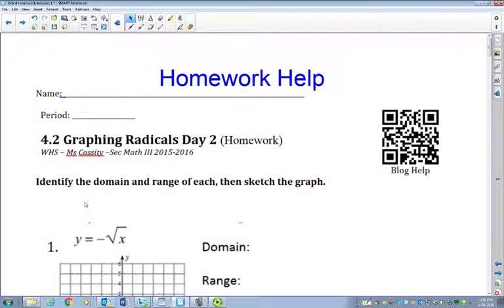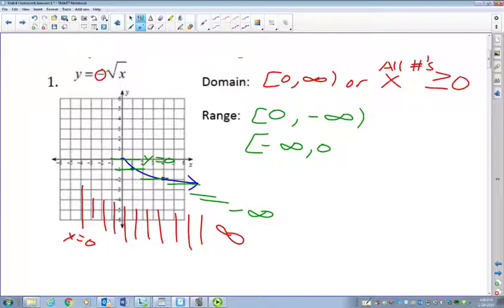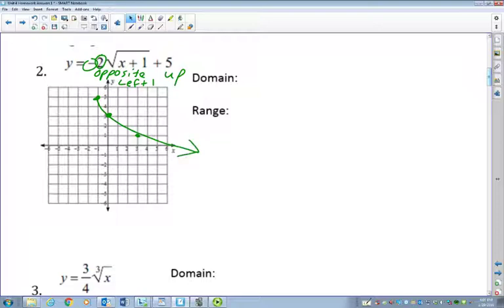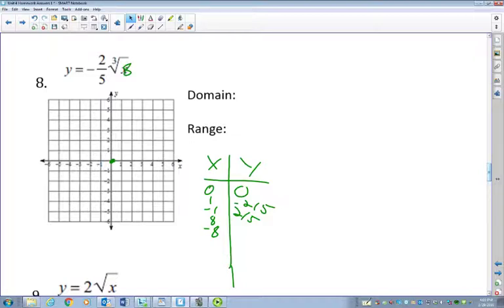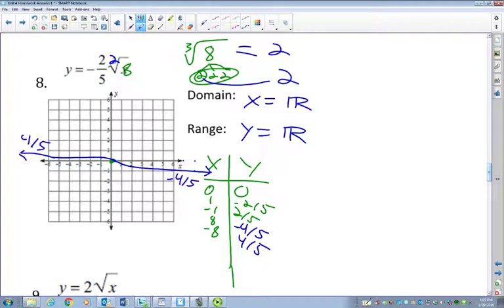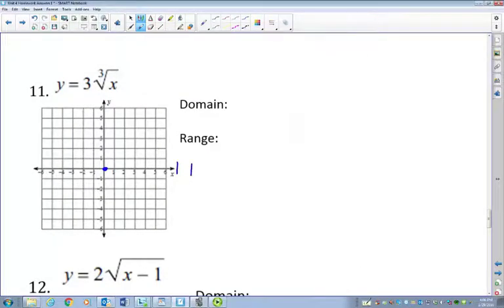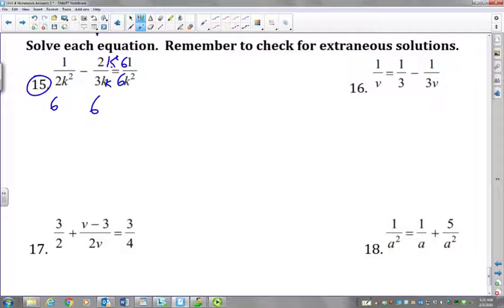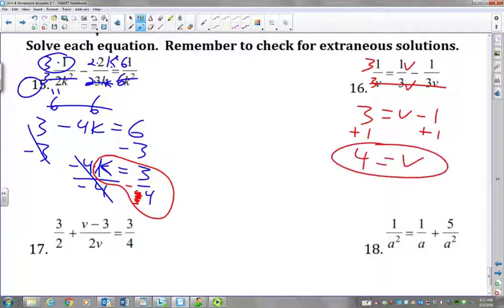Graphing Radicals Day 2